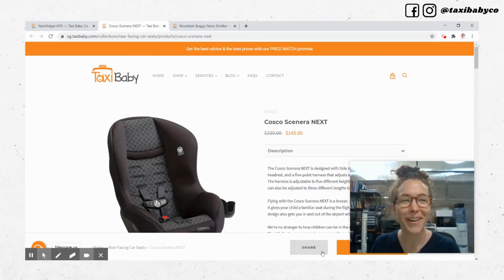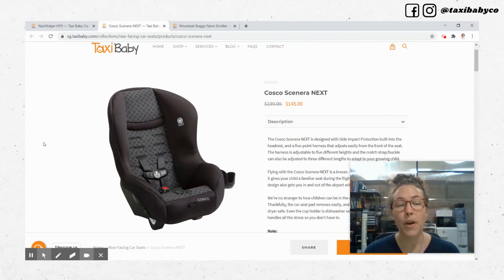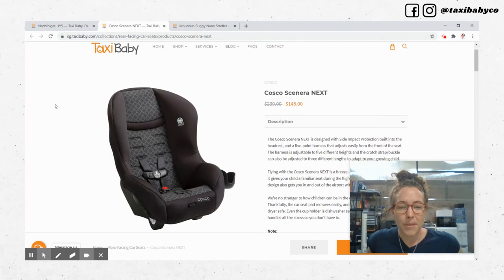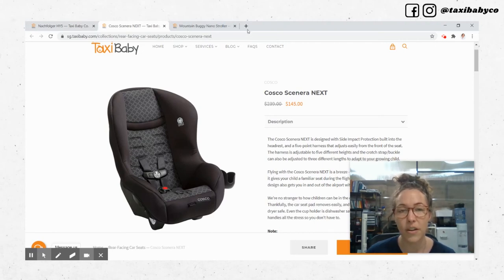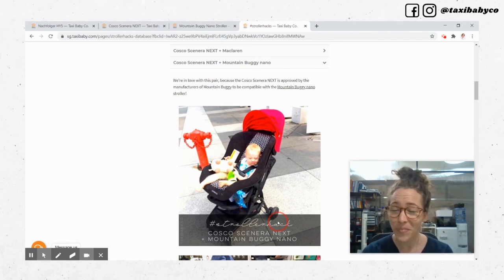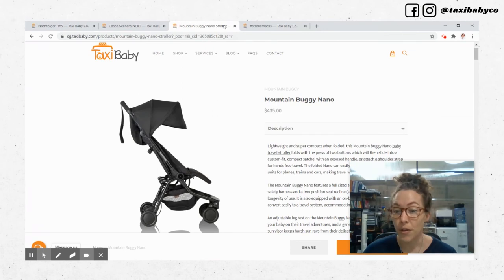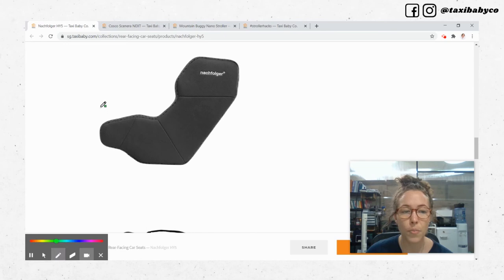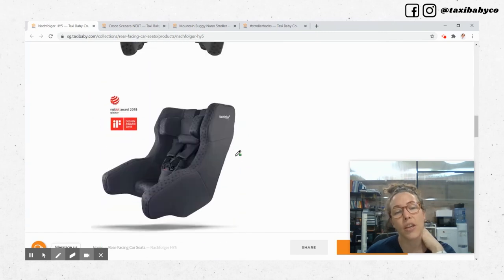The best taxi-friendly car seat and compact pram for a toddler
Taking the taxi with two children under two can be extra challenging—you’ve got to plan ahead. We’ve been there (we didn’t have a car until we had #3) and we know the stress of traversing around the city with our tots! You’ve got to figure out the route for the day and your pick up location just so that you won’t have to stress over getting your car seats installed. Getting the right equipment will do half the job for you and help make traversing around Singapore less daunting. Let’s get rolling with Rachel's story, where we document her search for a taxi-friendly toddler car seat and stroller combo!

Rachel’s expecting baby umber 2 and would like to use her toddler’s BeSafe iZi Go Modular car seat for the newborn. As such, she’s searching for another car seat for her firstborn, Felix (one-year-old), which could ideally last for a couple of years. Rachel’s looking for a rear-facing toddler car seat that’s as lightweight and convenient as her BeSafe car seat as she doesn’t have a car and takes the taxi/GrabCar about three times a week. The car seat should ideally be compliant with the regulations in Australia, New Zealand, USA, Canada and Europe for future travel use.